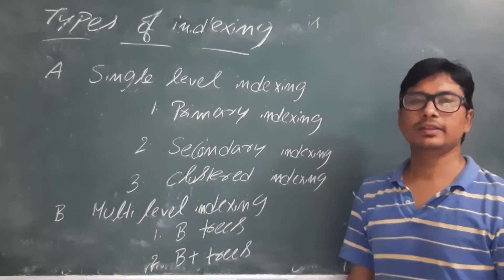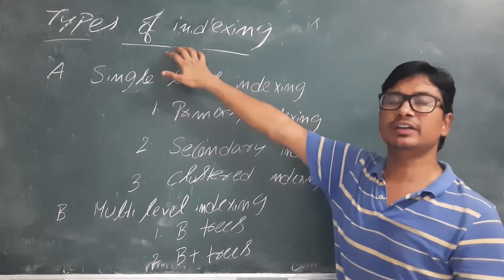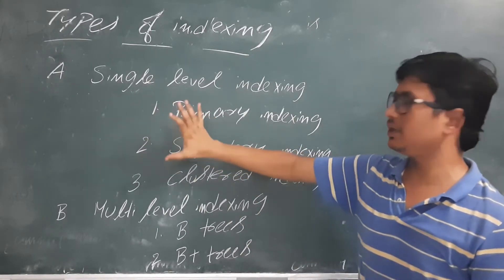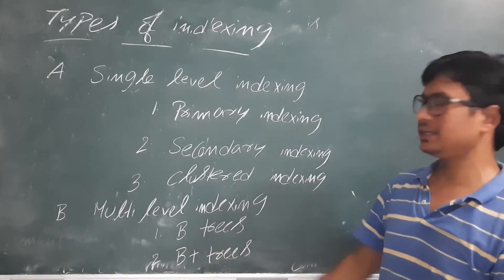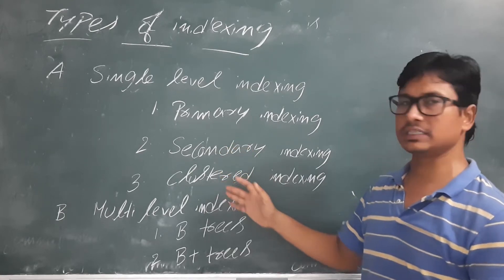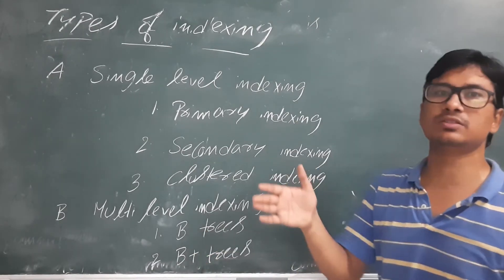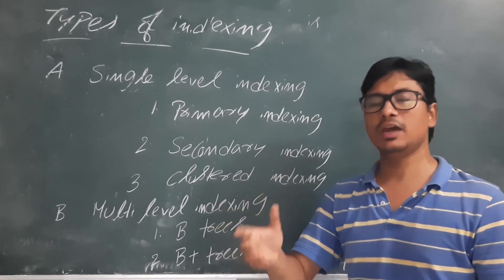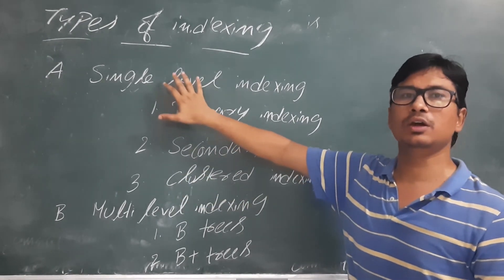L 98: Types of indexing in DBMS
Various types of indexing.